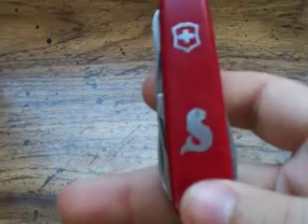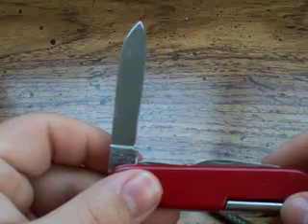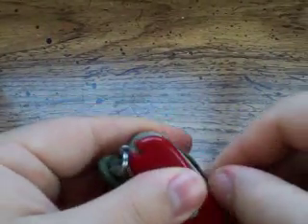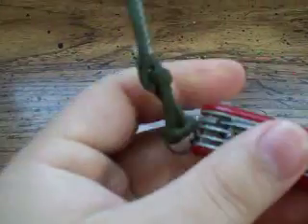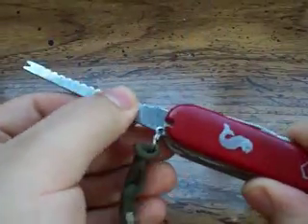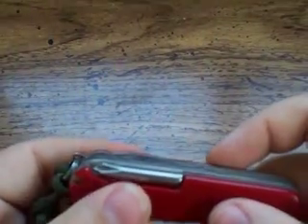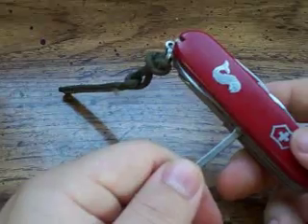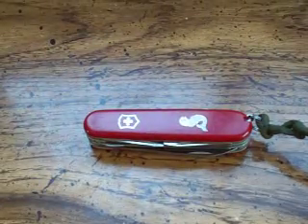Knife Review : Victorinox Fisherman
This video is my review on the fisherman, I mainly just go over
each tool and what I like about the knife,a nd what I disslike...
But I am easy to please so not much to disslike...lol